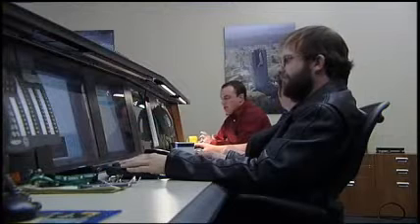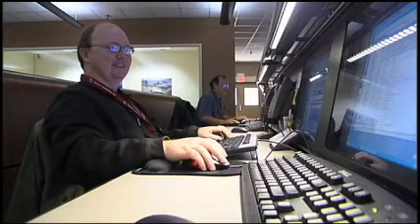Focus on Marshall Episode 9-B: Office of the Chief Information Officer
In this episode hosts Bill Hubscher and Lori Meggs take us on a tour of the Office of the Chief Information Officer at Marshall Space Flight Center in Huntsville, AL.